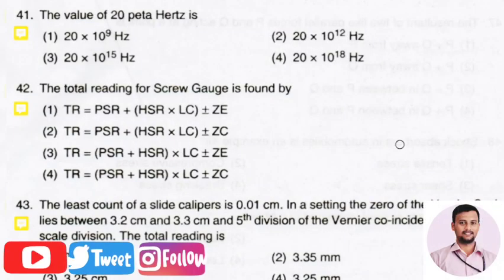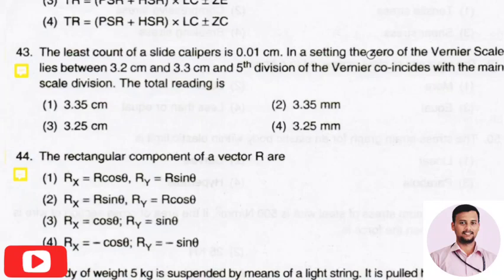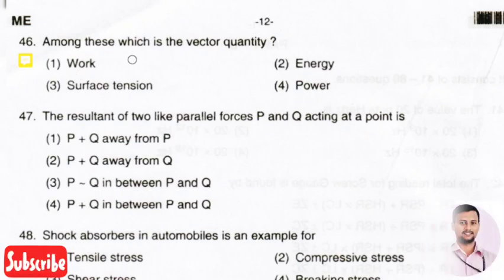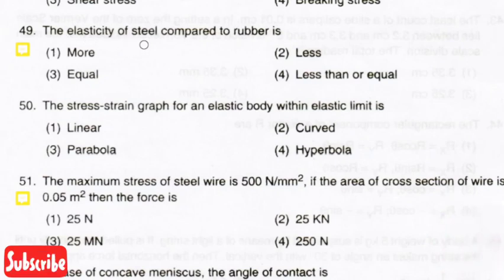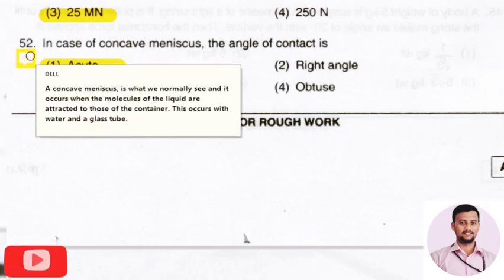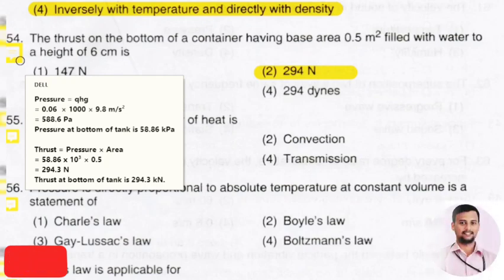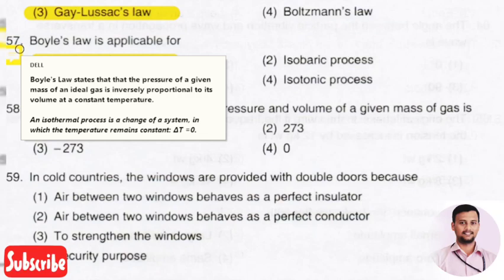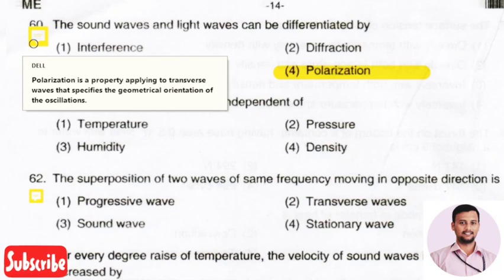Diploma CET 2024 | DCET 2018 Applied Science Question Paper Solution 01- 20 | Common To All Branch